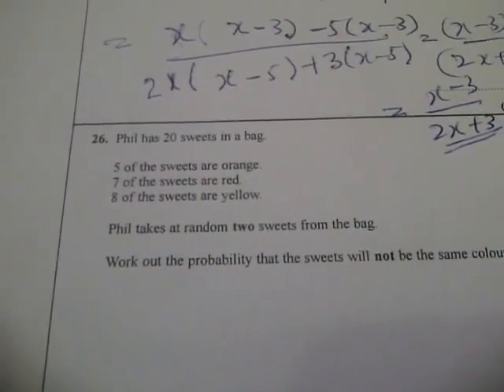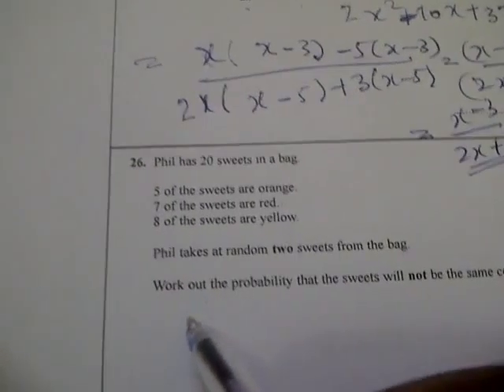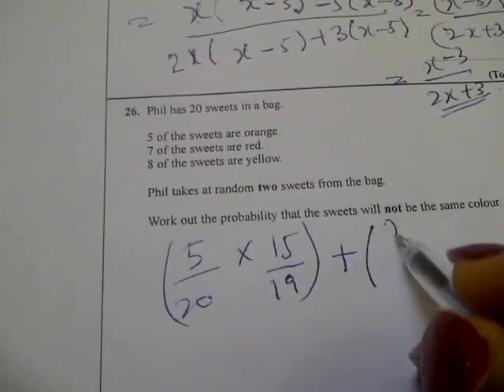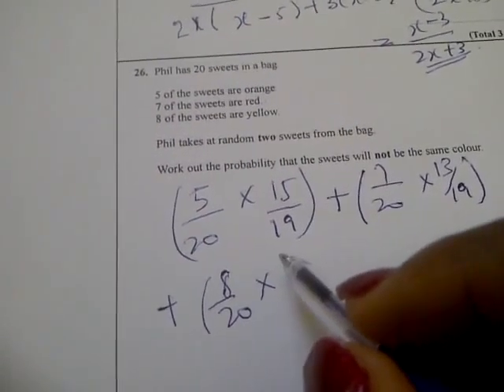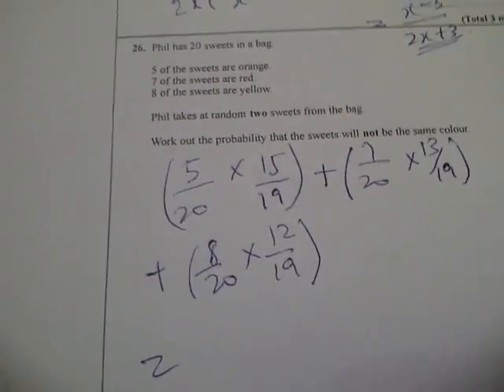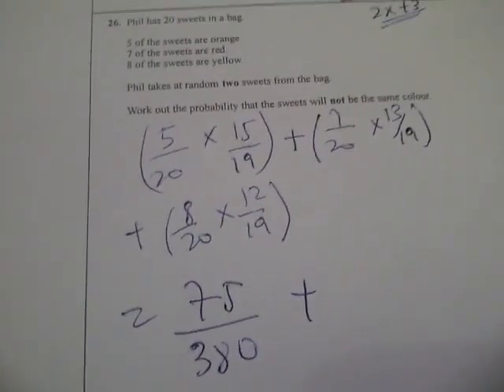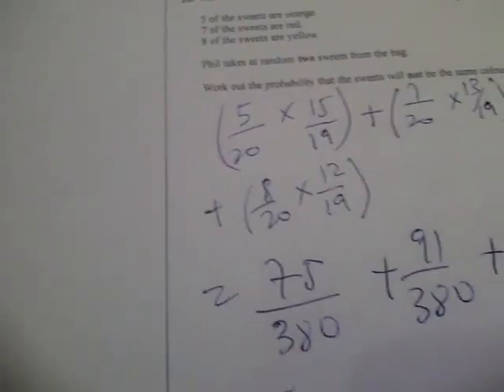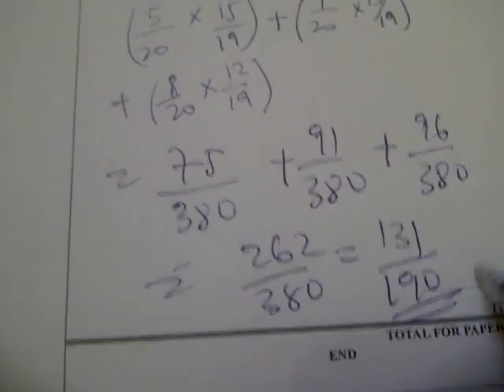EdexcelGCSE_1380_4H_20090518_Q26